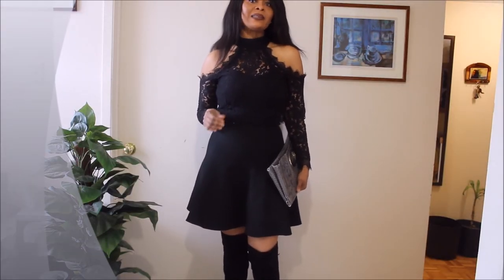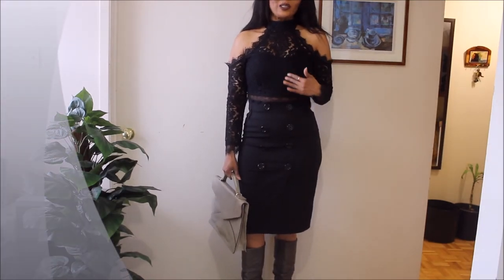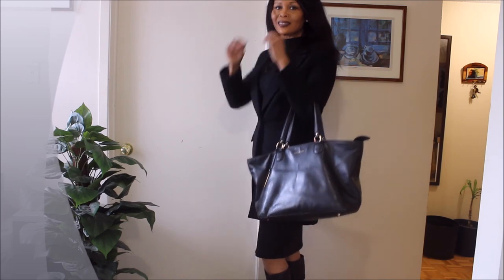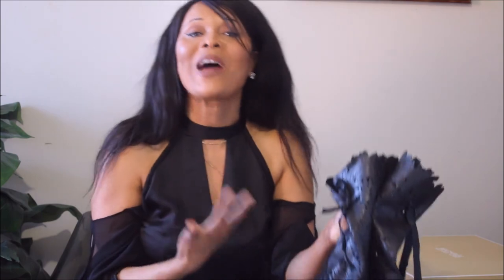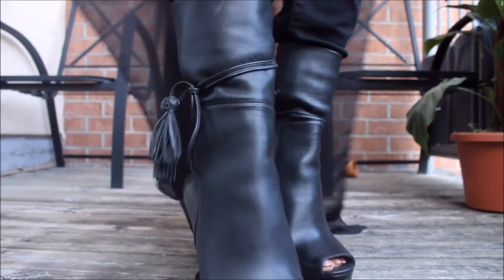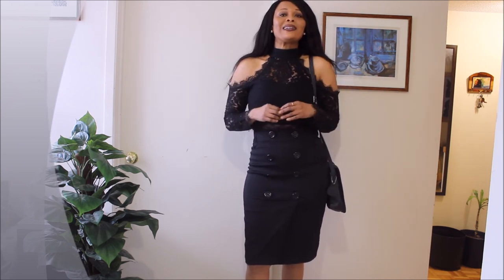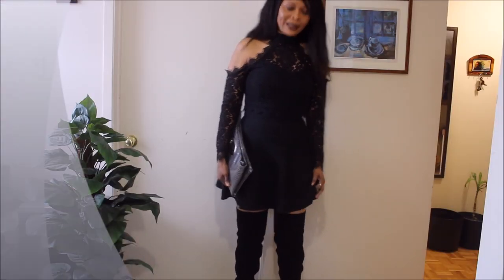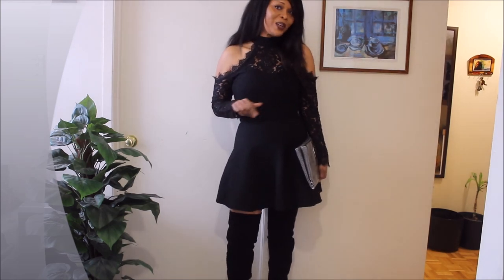BOOT HAUL + TRY-ON - STUART WEITZMAN, SAM EDELMAN, MICHAEL KORS & STARTING 2018 ON THE RIGHT FOOT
Hi guys. This is a bit lengthy but to me, its one of my finest videos yet. I love the way it turns out and I love the message as there are definitely tips on how to select the right boots to make 2018 a better year for you. Hope you learn something and enjoy it as much as I did putting it together.

MAKE-UP PRODUCTS USED: L'OREAL, MAYBELLINE MASCARA, FENTY BEAUTY AND KAT VON D FOUNDATION, COLOUR POP LIPSTICK, NYX